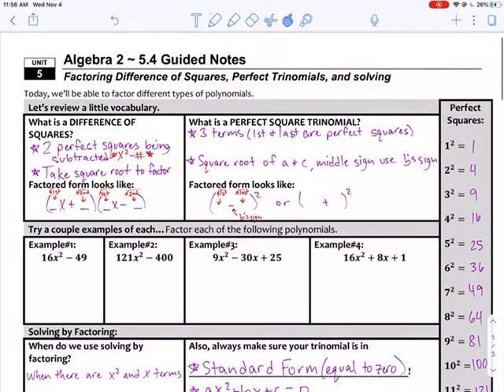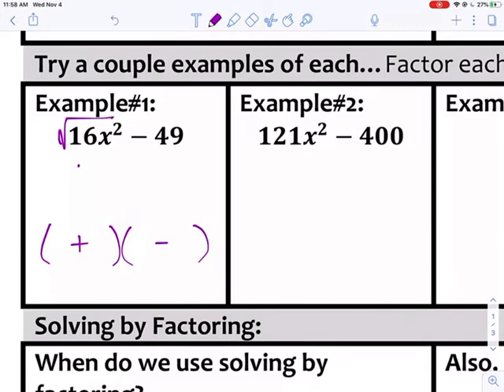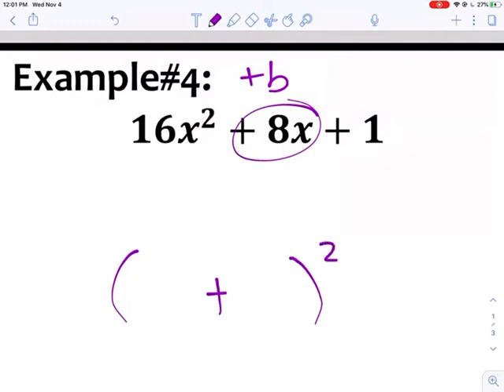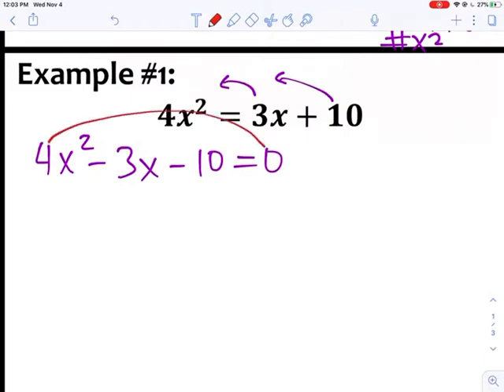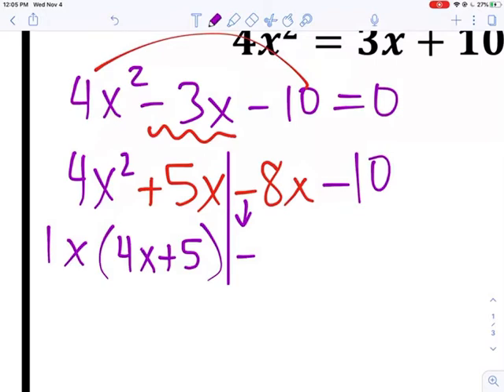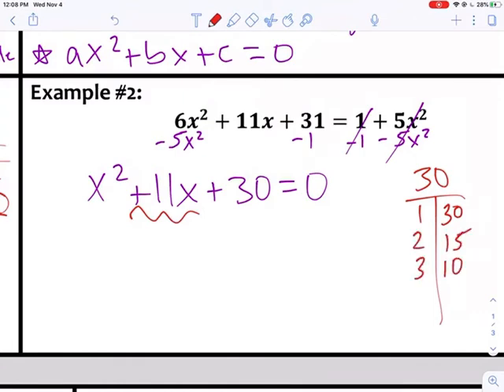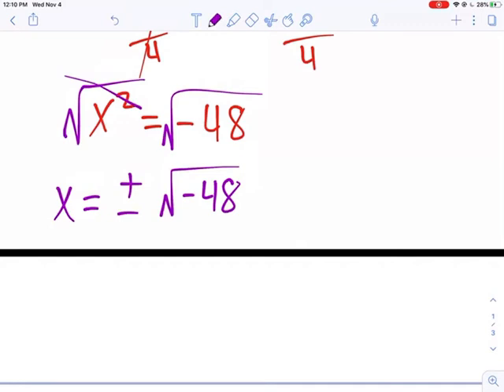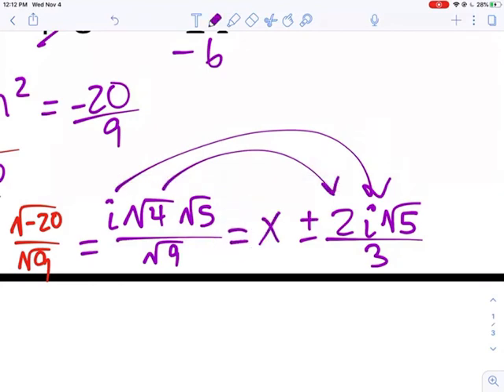A2 5.4 Factoring and solving video notes